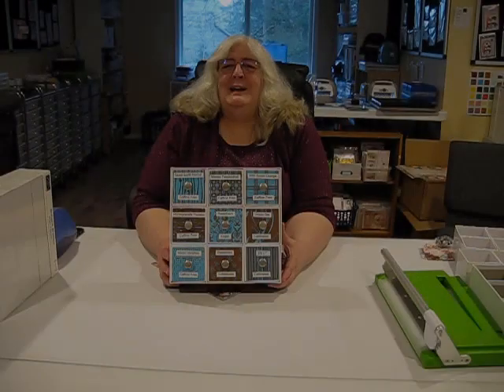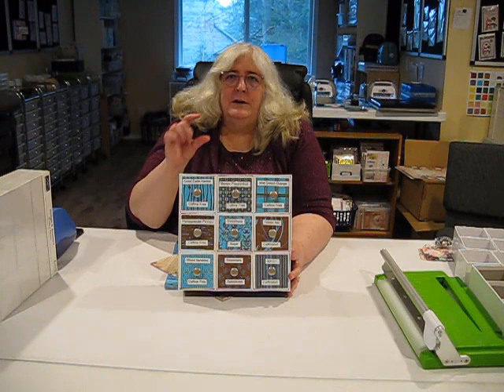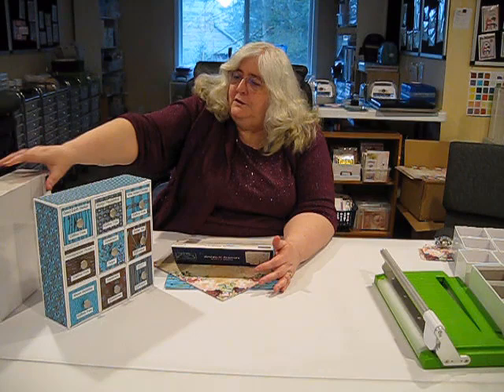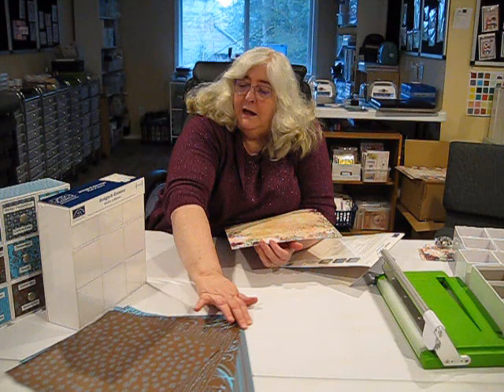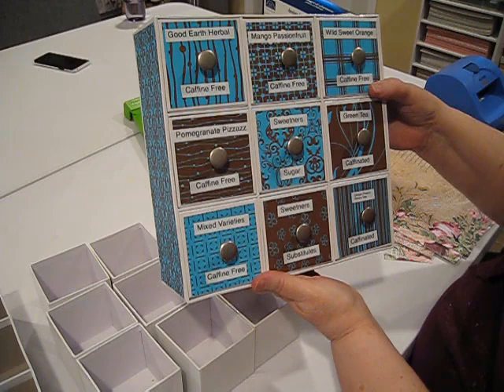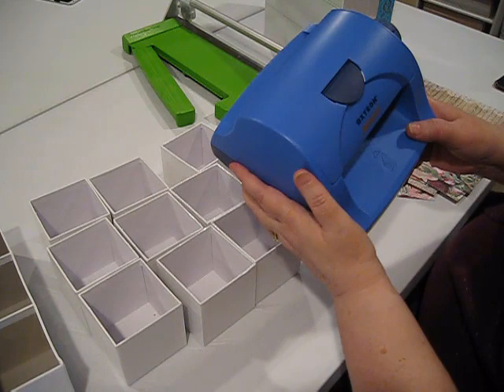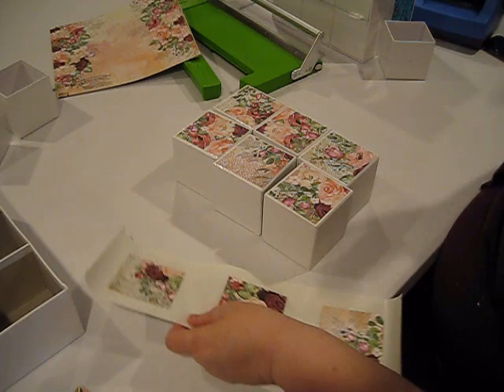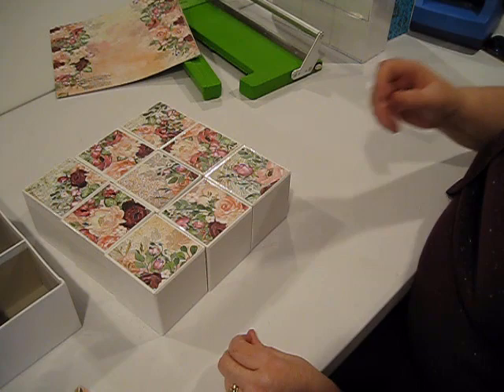Create a Decorative Storage Box with Karen Foster Design It Drawers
We are doing something a little different today. Debbie will walk you through the use of a Karen Foster Design, Design-It Box kit and a Xyron machine to decorate a sturdy and functional box that would be useful in any room of the house or in the garage for sorting and storing small parts. This is a quick and easy project that will be enjoyed by adults or it would be a perfect kit for construction with kits to make a nice Mother's Day or Father's Day gift.